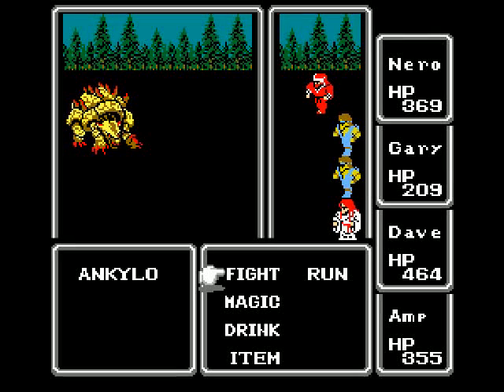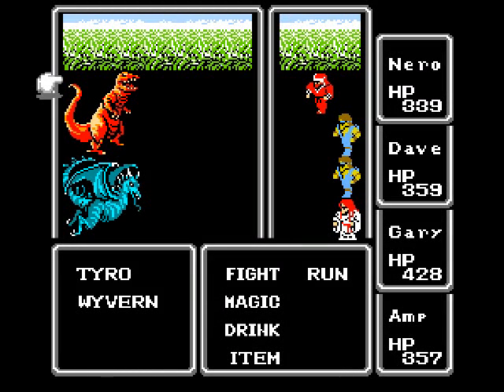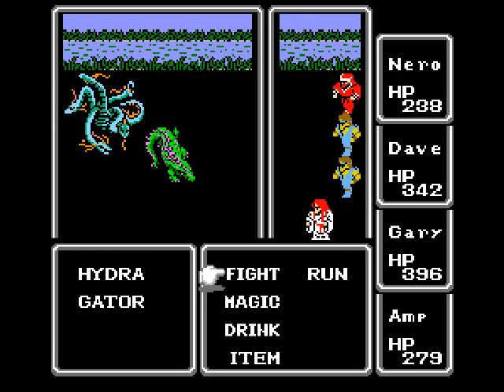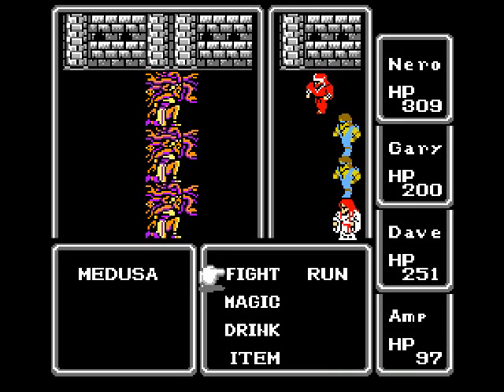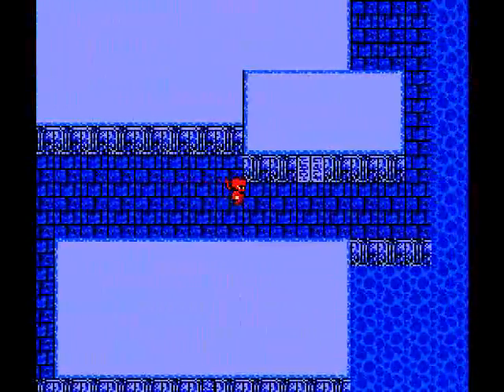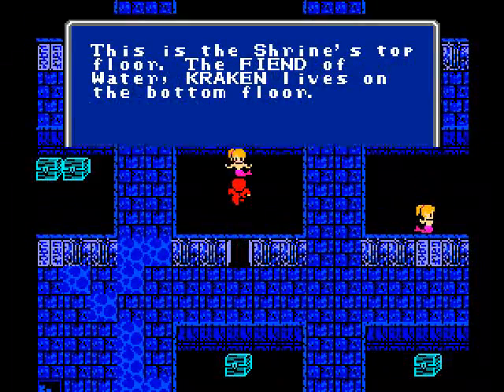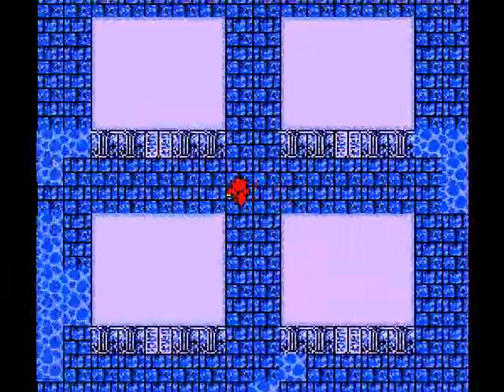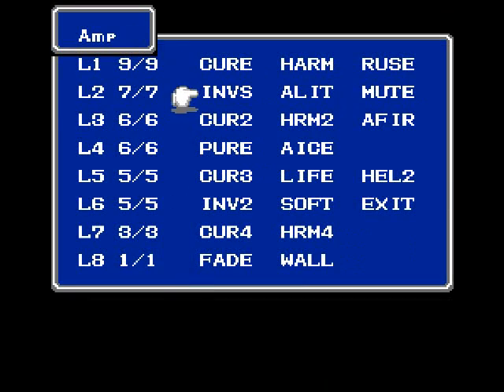Let's Play Final Fantasy 1! #15 Of Found Foes and Submarines.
Once you get down into this final portion of the game, things tend to roll a bit more smoothly. Enemies might be tough, but we're equipped enough to deal with insta-death spells, to take care of large groups of foes, or traverse a large dungeon. There'll still be some challenges, but we're past the point where the game will frustrate and instead can coast into the enjoyable conclusion of an ancient... er... classic title.